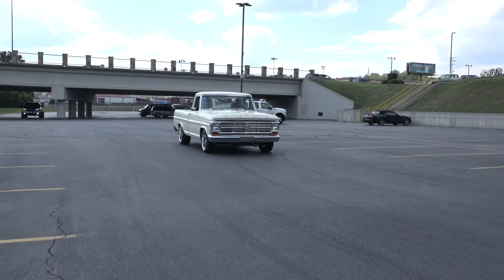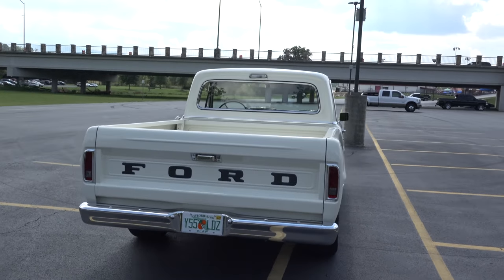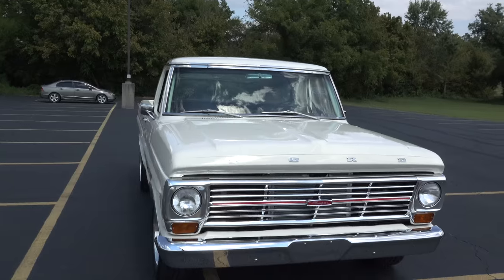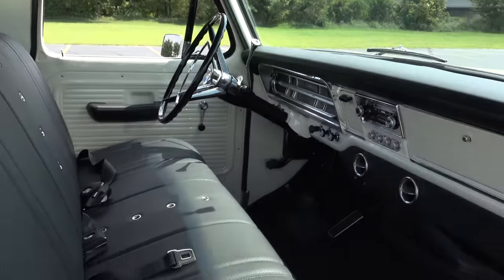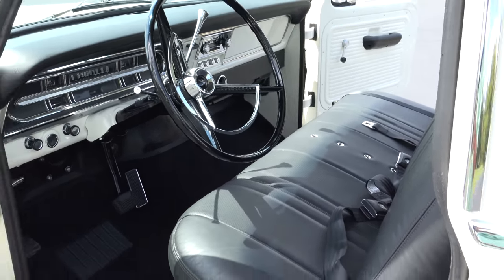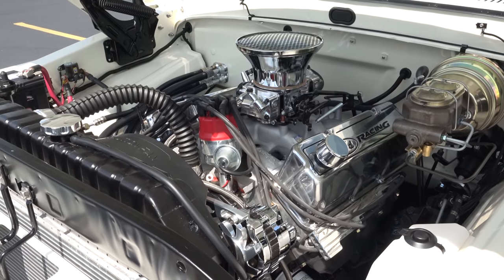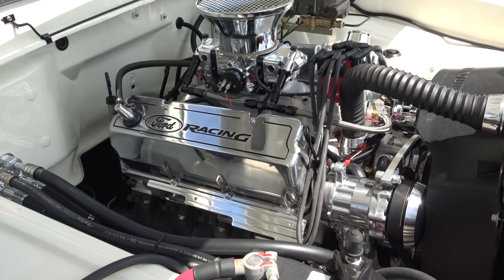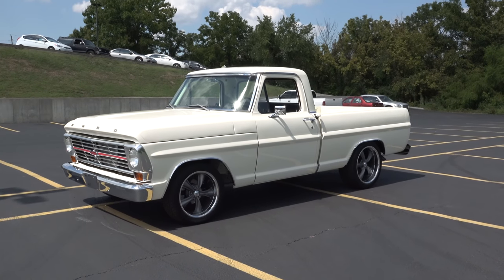1968 Ford F100 Street Truck 2016 Pigeon Forge Rod Run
A very clean 1968 Ford F100 Street Truck I shot at the 2016 Rod Run in Pigeon Forge. Not a over the top custom. But a very nice build...351 Cleveland with a Holly 750 Double Pumper under the hood...Nice stance. Not slammed. Wimbledon White paint...A very nice truck that is sure to turn heads and win some local shows...Check it out!!!...Please Subscribe to this Channel for more cool content!!